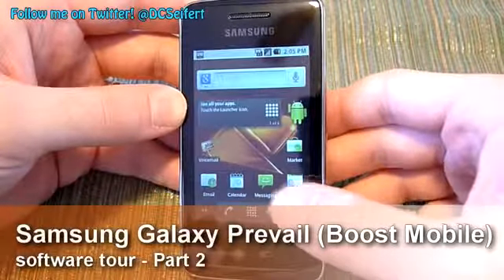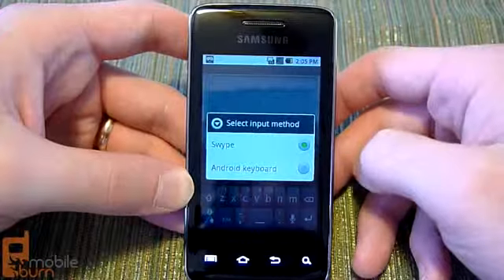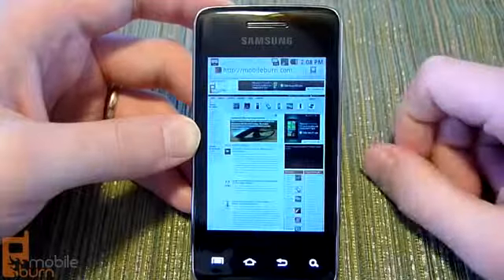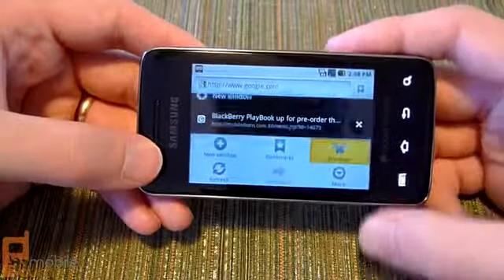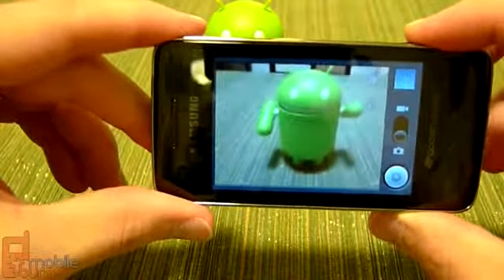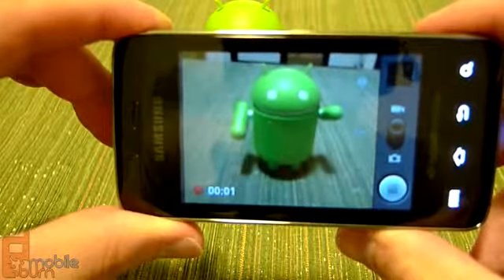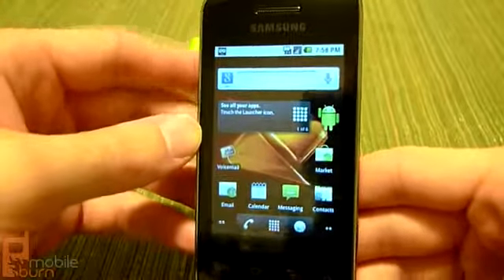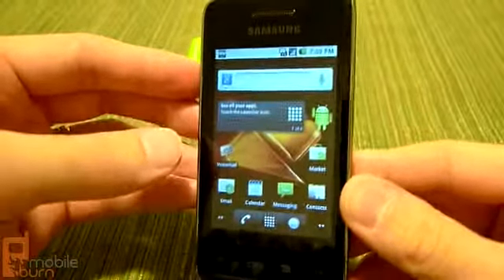Banu mobile video